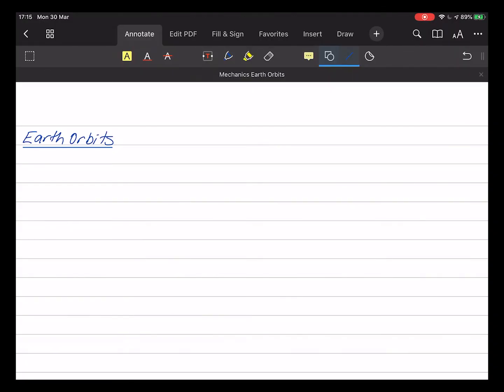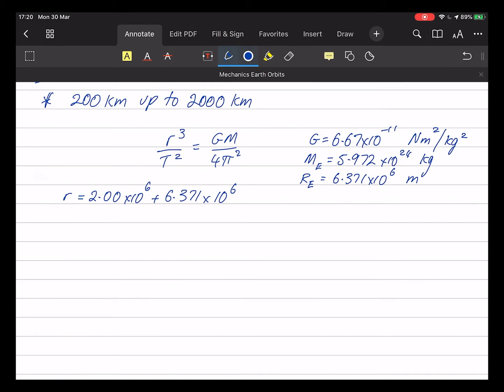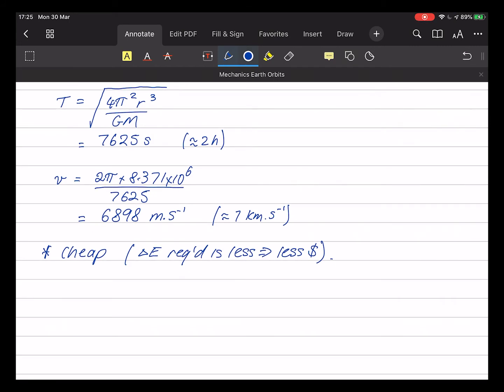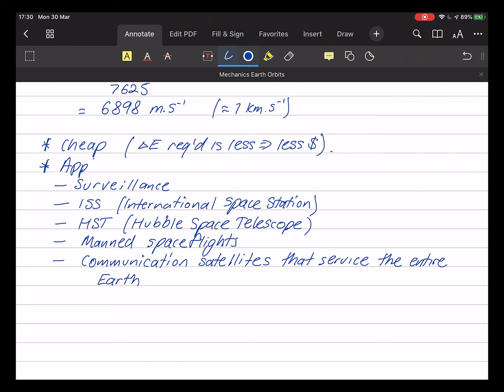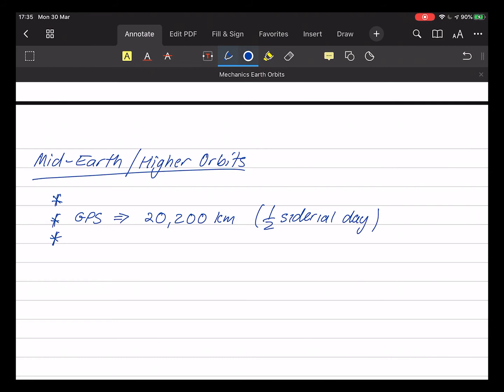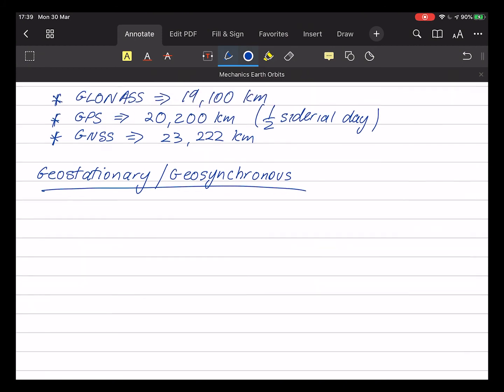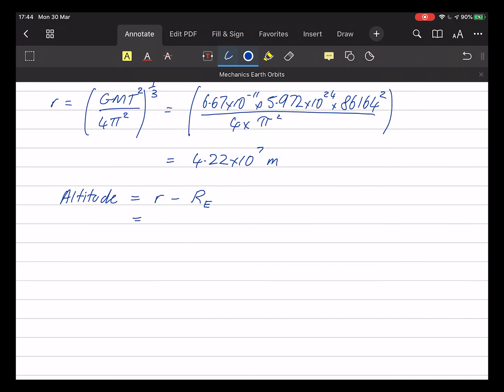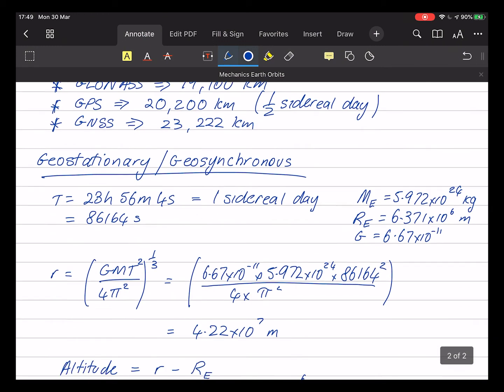Mechanics: Earth Orbits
The classification and uses of the various orbits about the Earth from Low-Earth to Geostationary.